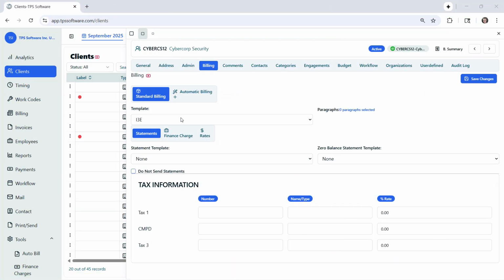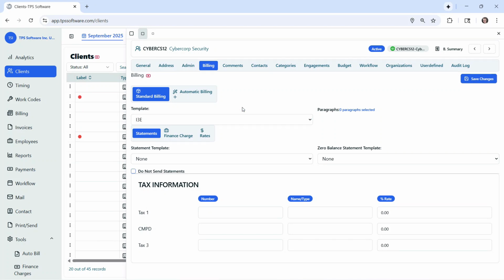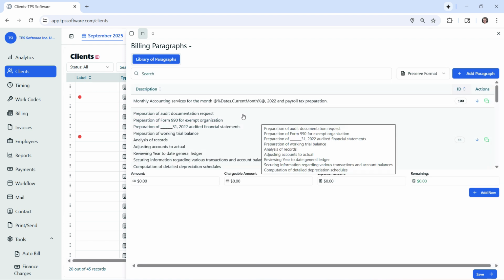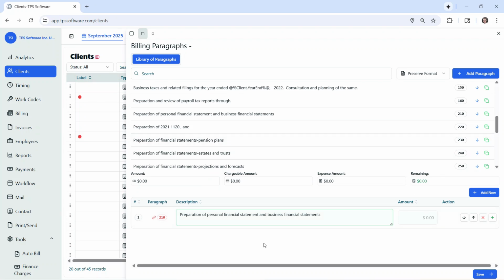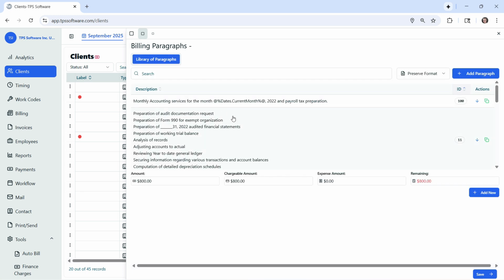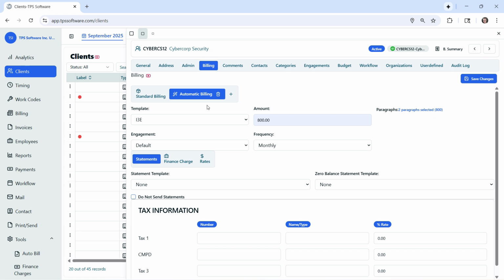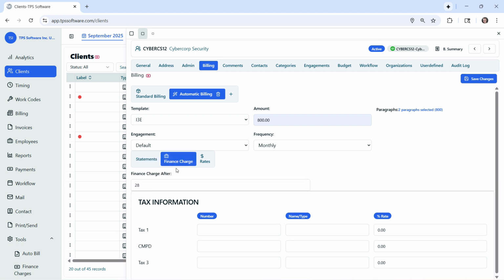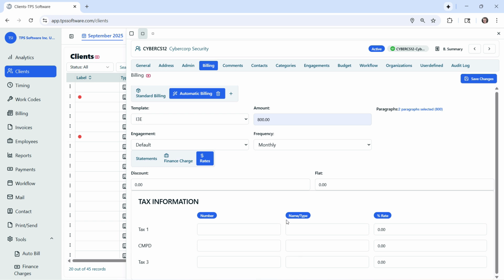Client Properties: Billing Tab - TPS Cloud Axis